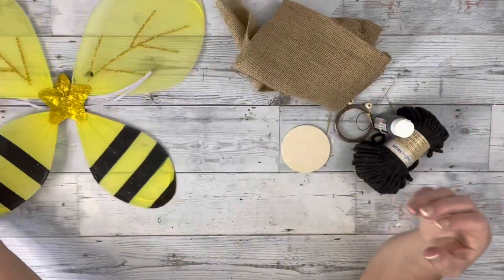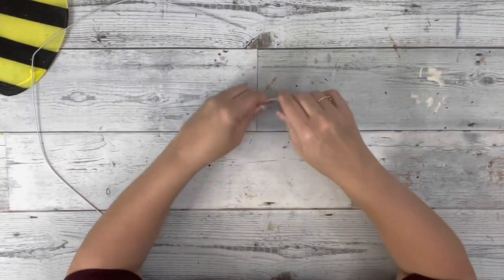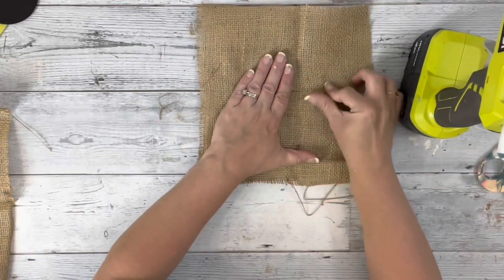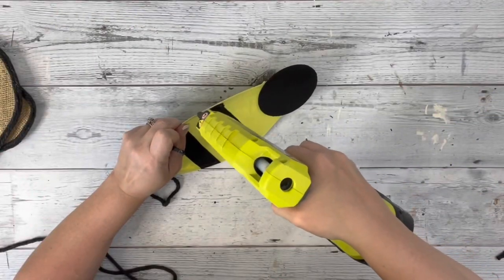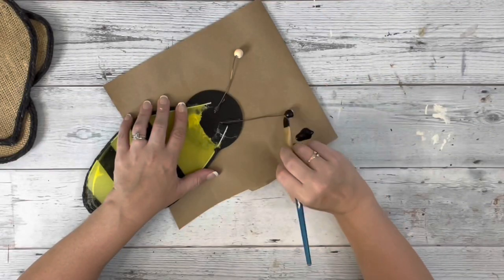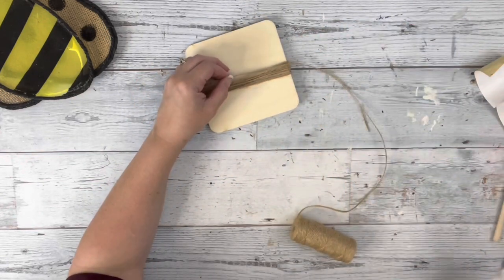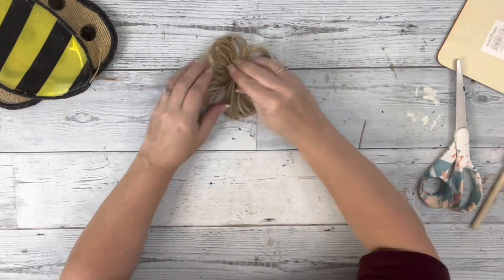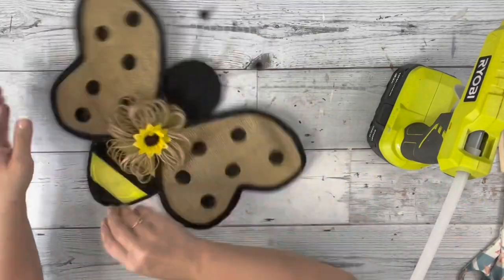Bee Hanger DIY || Using Wings From Dollar Tree || Just 1 Easy Craft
I spotted these wings at Dollar Tree and knew I had to make a bee out of them! I hope it inspires you!

Materials~

Dollar Tree~
Black and yellow wings
Black macrame rope
Twine
Small wooden beads
Burlap

Walmart~
Wood round cutout
Floral wire

Hobby Lobby~
Sunflower

Other~
Black acrylic paint
Hot glue